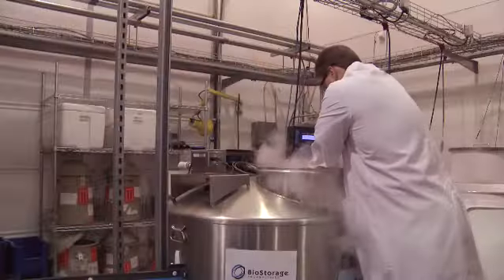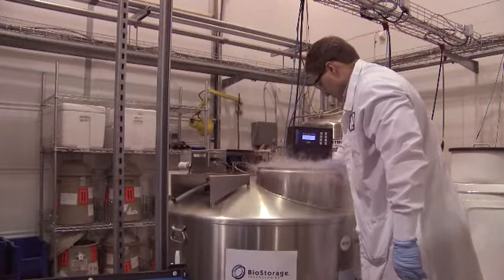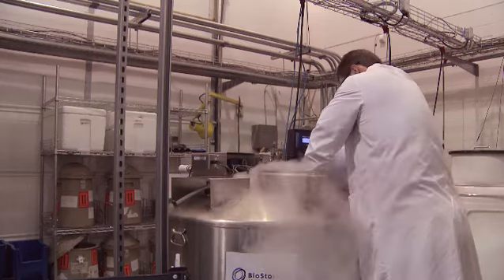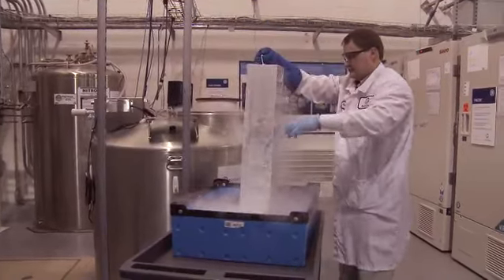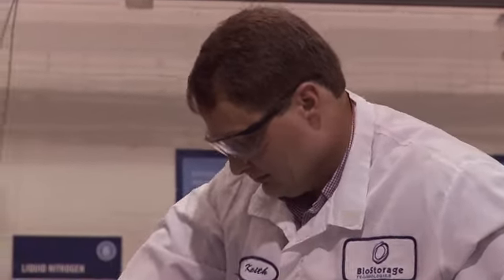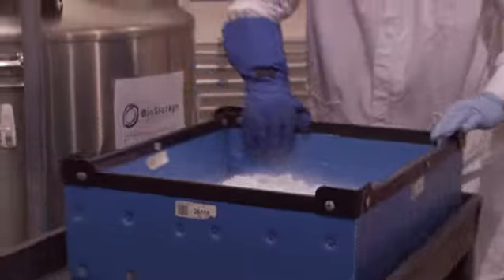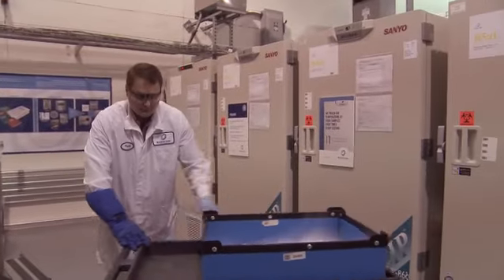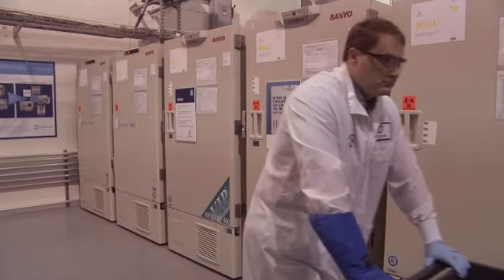Dr. Mills and Lori Ball - Growing Employer Interview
BioStorage Technologies is the premiere global provider of comprehensive sample asset managment.